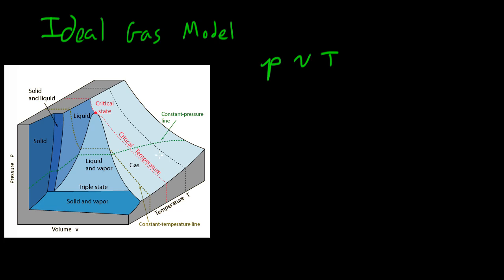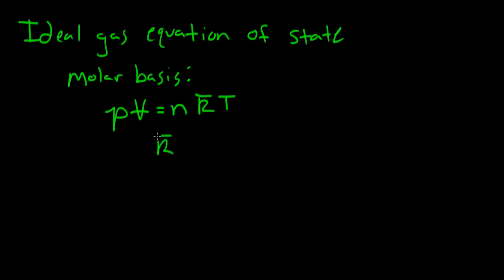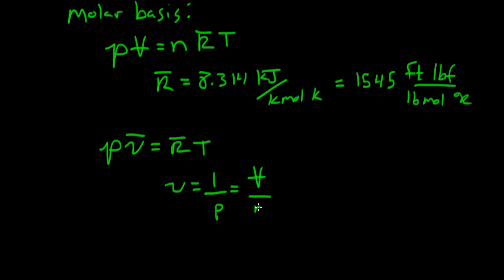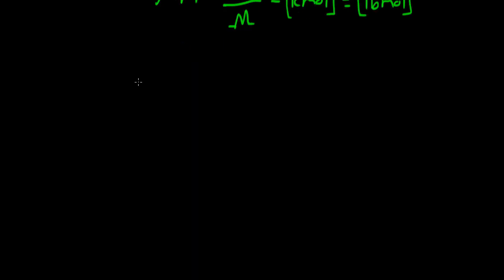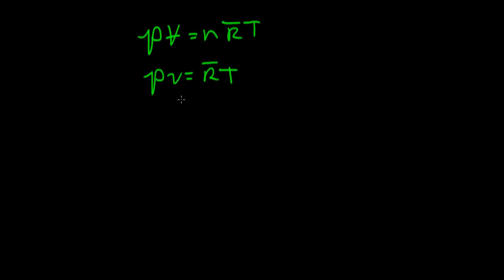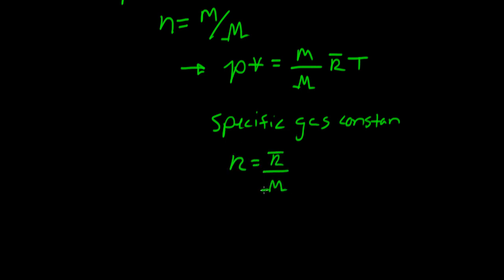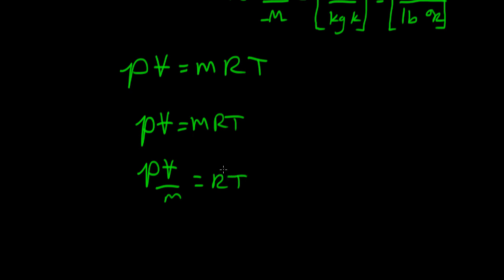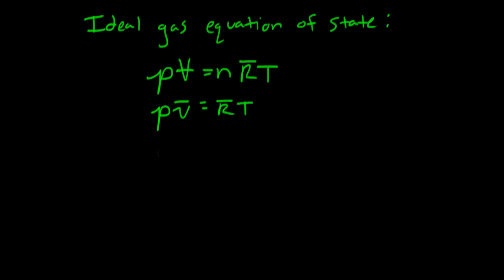Ideal Gas - Part 1 of 2 (mini lecture)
A brief discussion of the Ideal Gas Equation of State